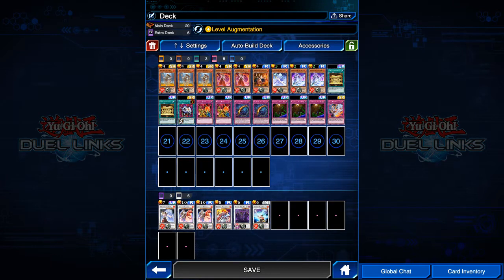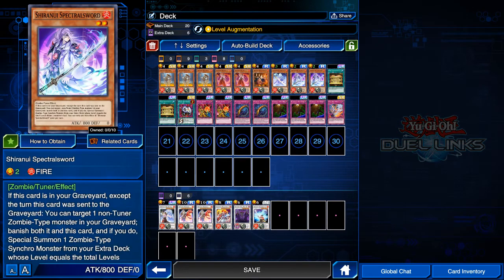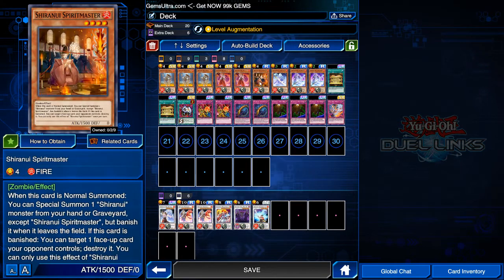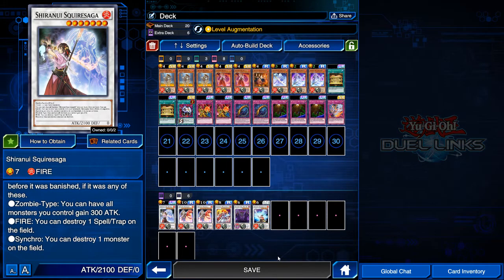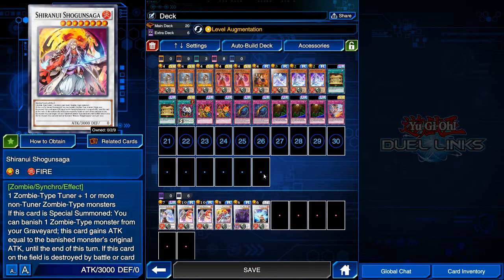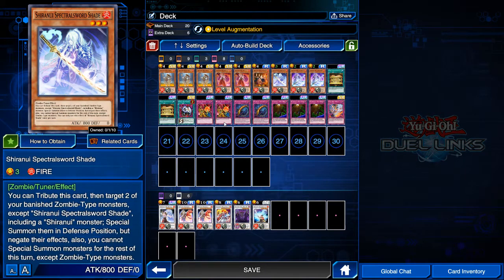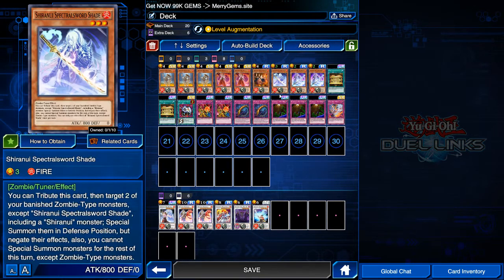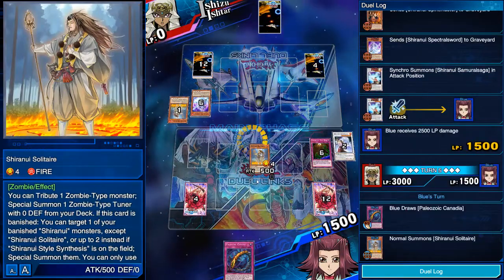Deck Tutorial: Shiranui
For all of you who want a deck explanation as well as to know some combos that the deck can perform check this video out